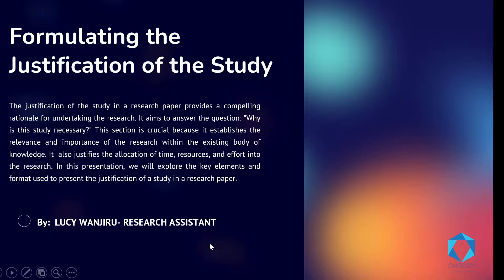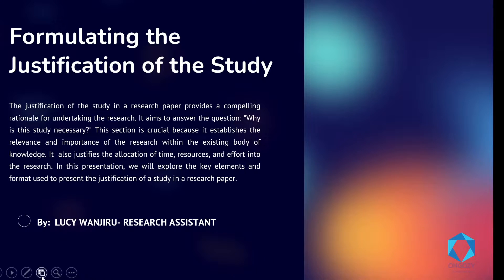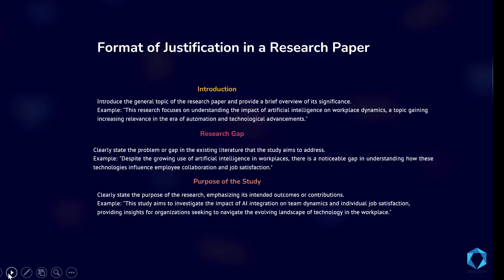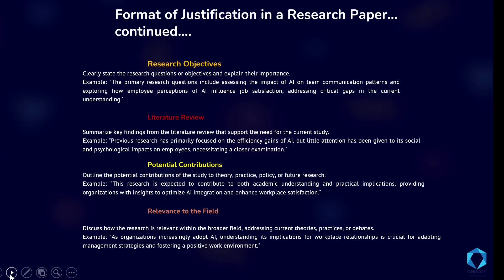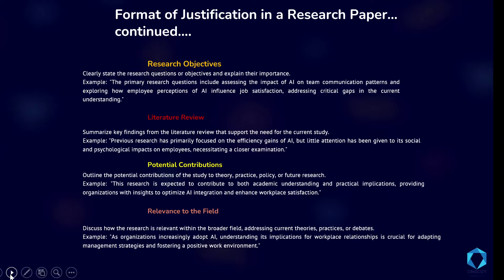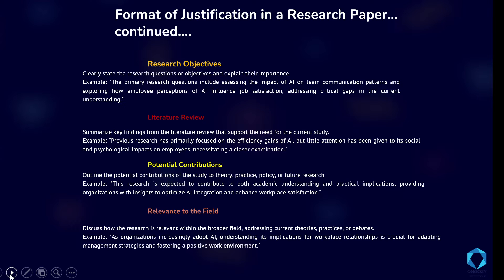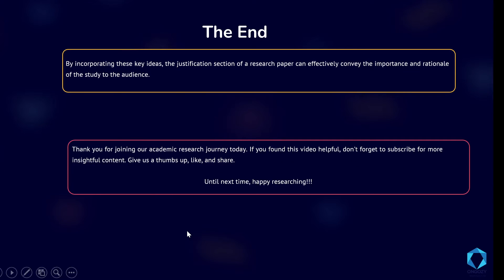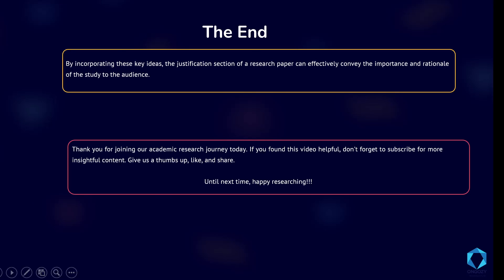how to write justification of the study in academic research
how to write justification of the study in academic research- basic guideline